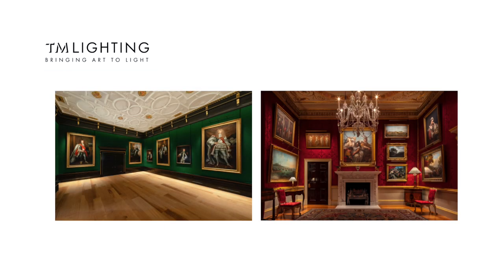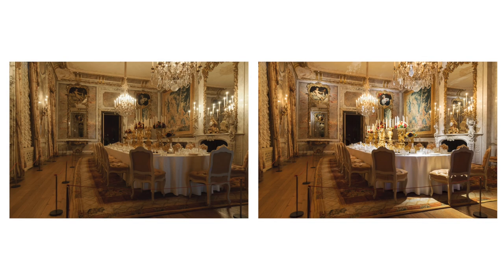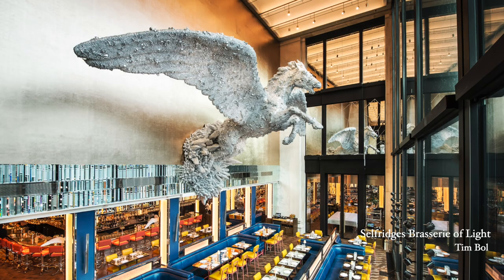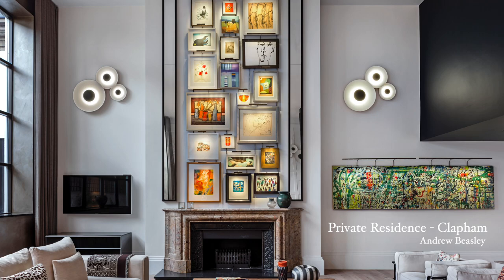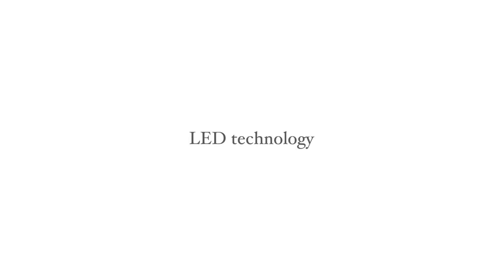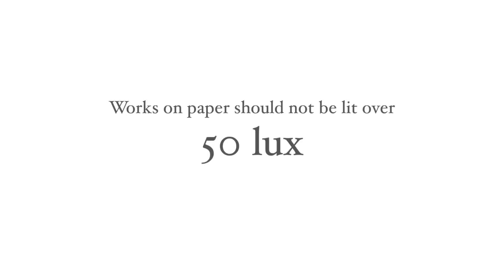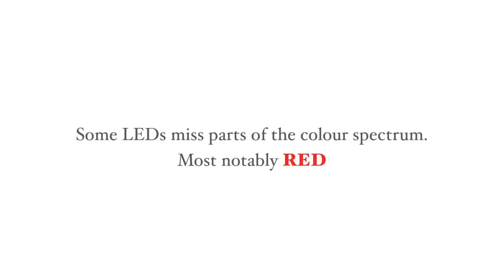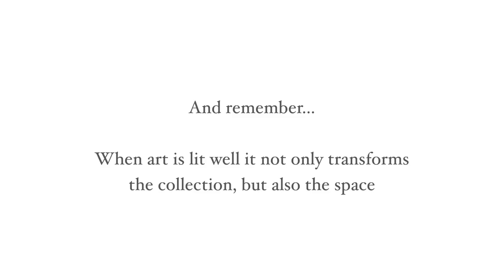Owning Art: Everything You Need to Know | How to Light Art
In anticipation of Masterpiece 2022, we are delighted to collaborate with our partners Kpak, Plowden & Smith and TM lighting to bring a new series Everything you Need to Know about Owning Art, in partnership with Apollo Magazine – sharing insight and expertise on how to care for, display, store and ship art.

Join our mailing list for updates and exclusive offers from Masterpiece.